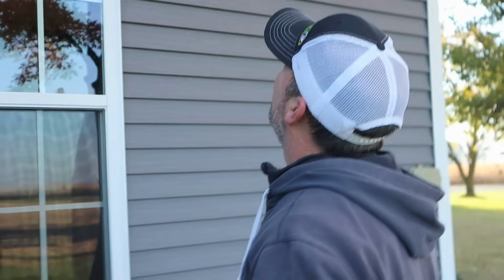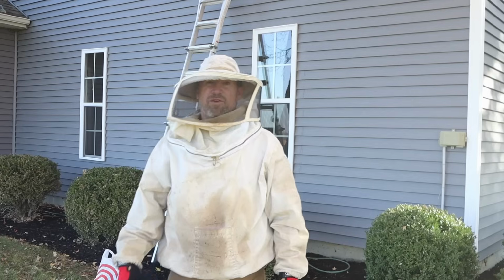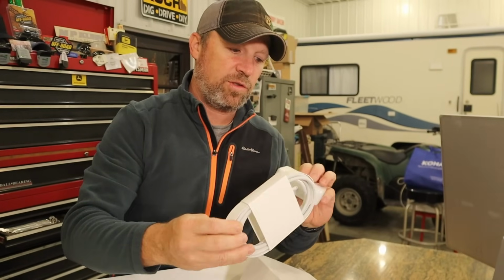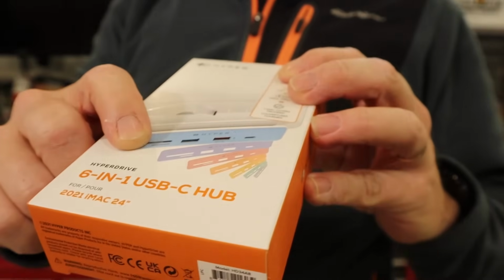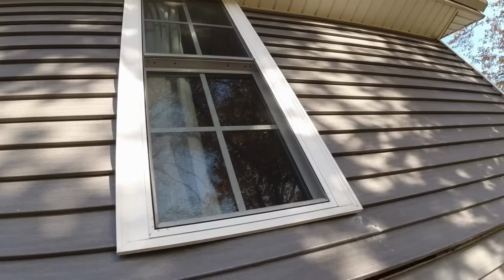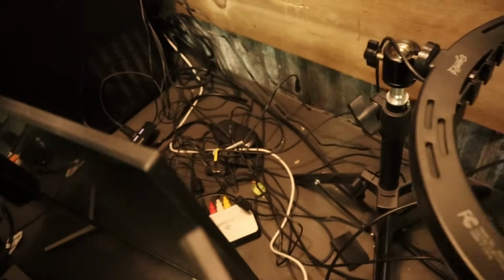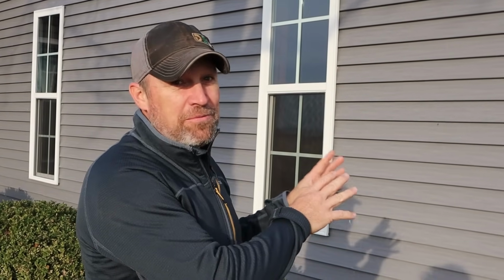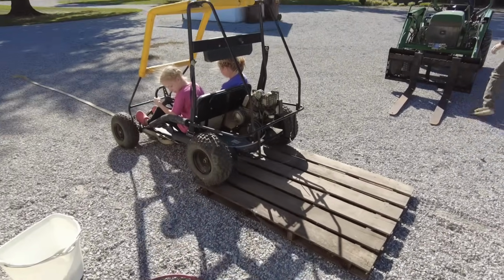We've Got Troubles Inside and Out!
This week we had to evict some unwanted guests from the house and we also added a new tool to the shop.  It was time to swap out the old PC for a new 24" iMac.